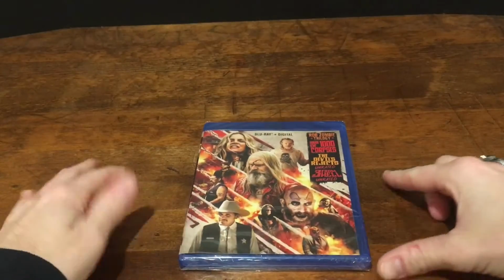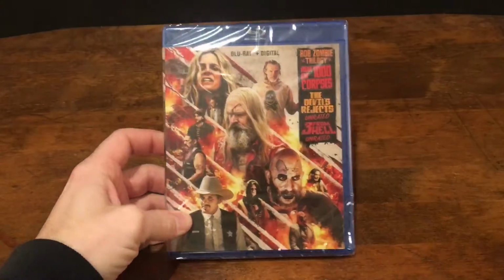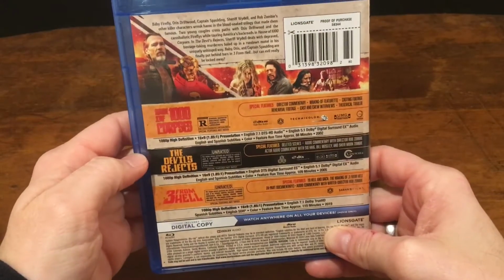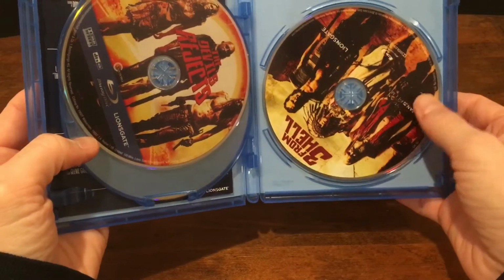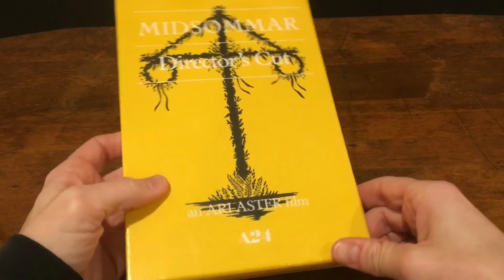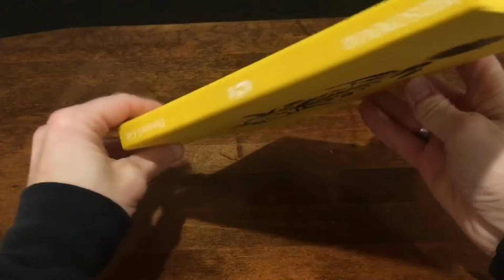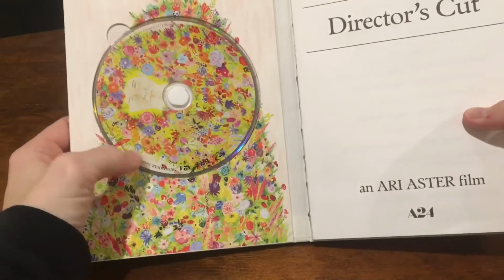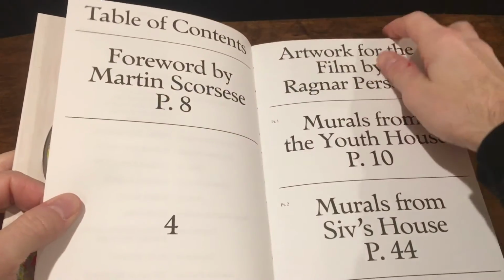Griff Picks - New Blu Ray Pick-Ups, Movies of 2022 1st Quarter, Series News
In this video we’ll open up and take a look at a couple Blu Rays I picked up at the end of 2021, as well as talk about what I’ve watched recently, that I can recommend. More movie and series news and reviews as well!
 *Correction*: the films I listed and said were by Alexandre Aja were actually by Alexandre Bustillo.